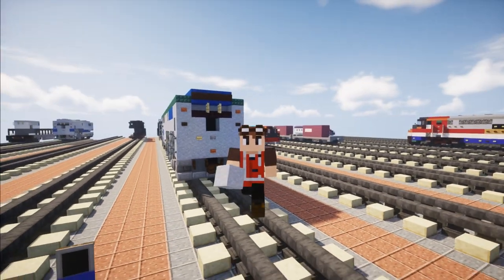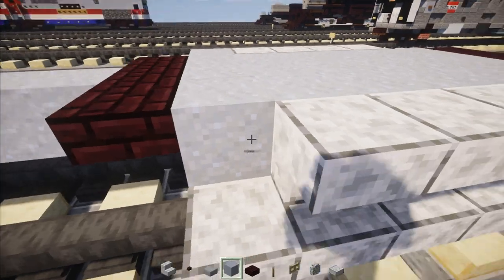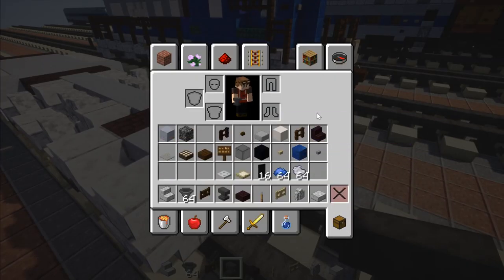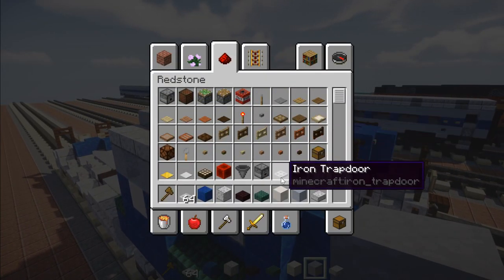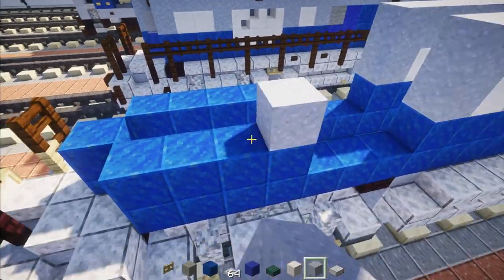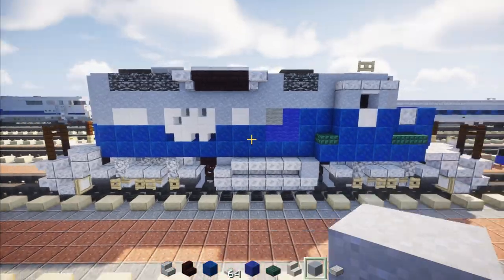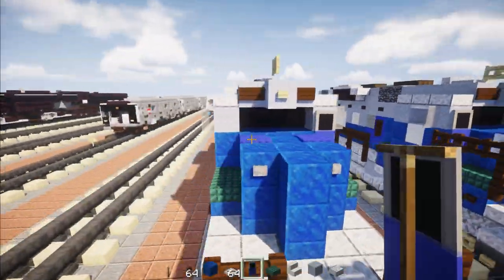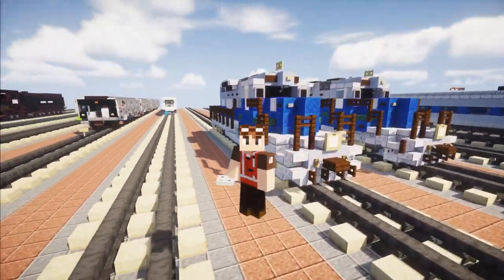Minecraft EMDX GP20 Demonstrator Locomotive Tutorial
Learn How to build a Minecraft EMDX 5625 GP20 Demonstrator Locomotive. Commissioned by Zachary Plant